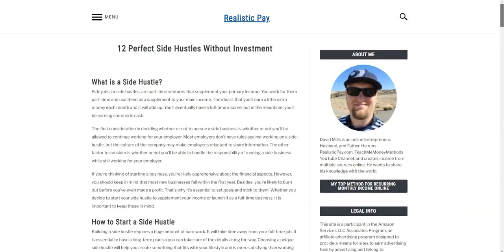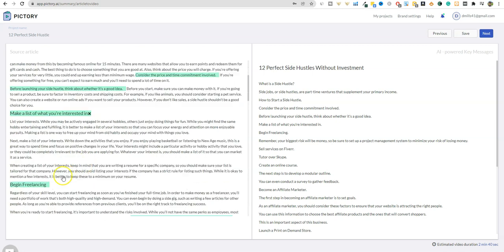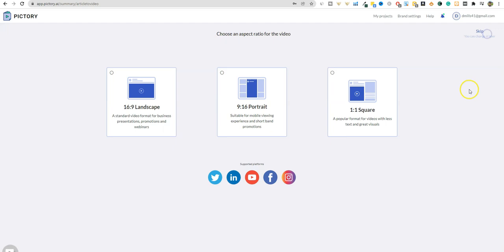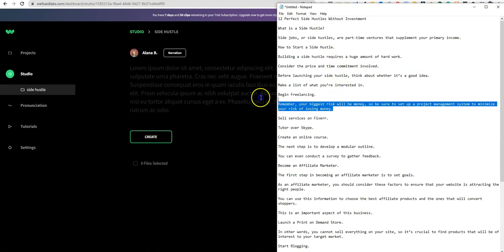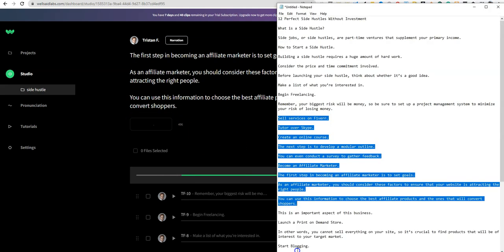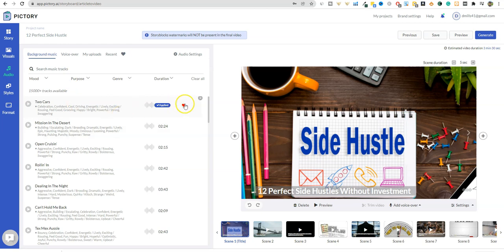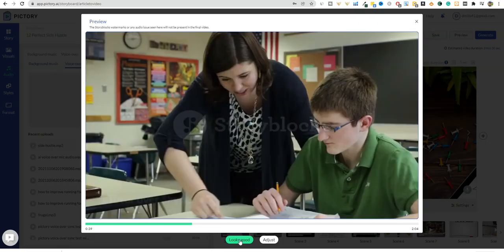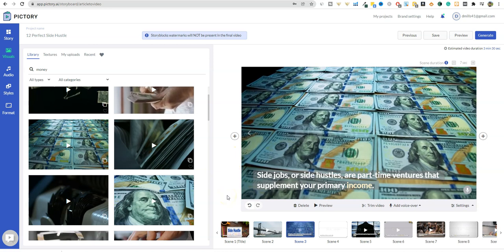How to Turn Articles Into Videos in 2022 (Easiest Way)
✅✅✅ Resources